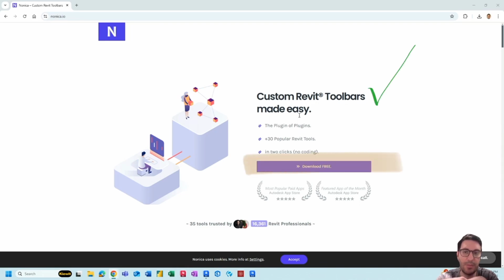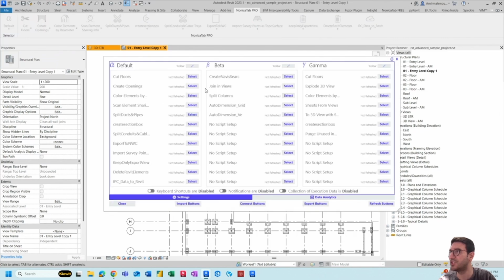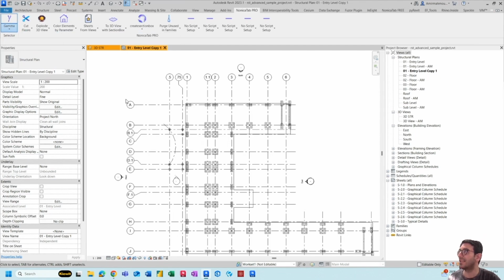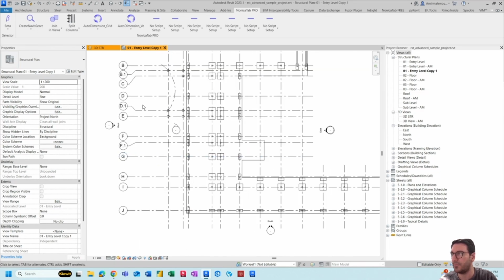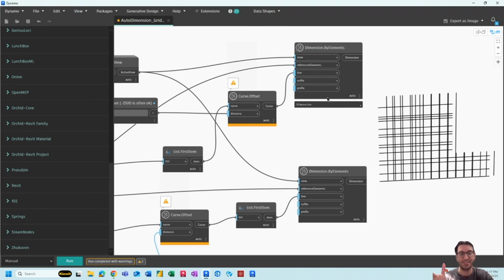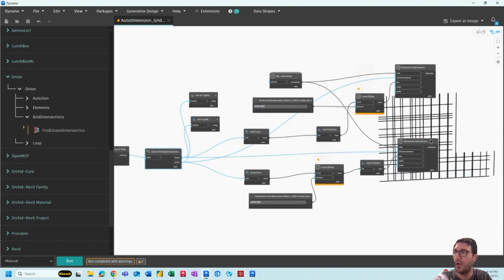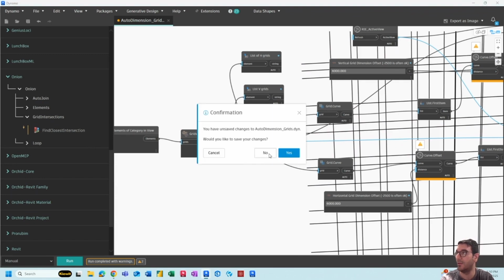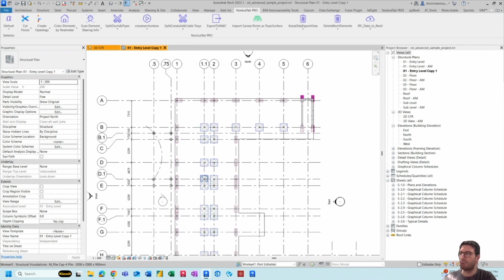Nonica & Dynamo - Part 1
In this video series, I will review the Nonica Revit toolbar and some useful dynamo scripts. We explore how easily with minimum knowledge of revitapi, you can add and start using your own Revit Add-in. We will be also reviewing other dynamo scripts in detail. If you need the dynamo script, please feel free to put a comment and I will share the script with you.